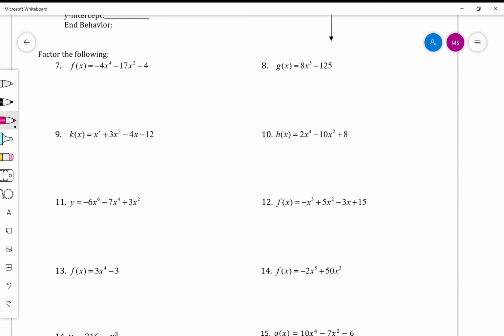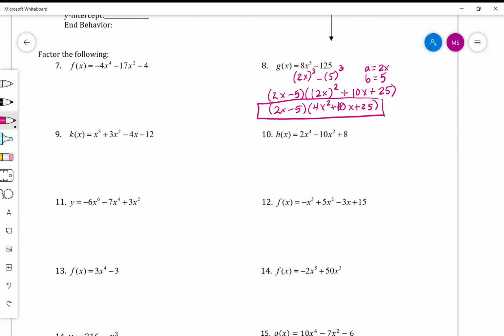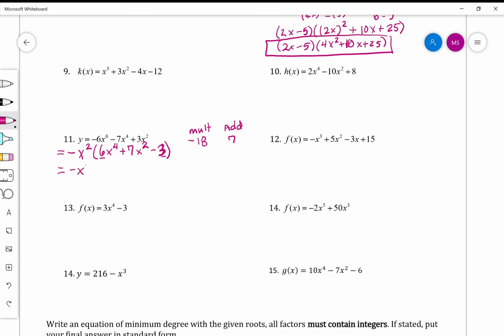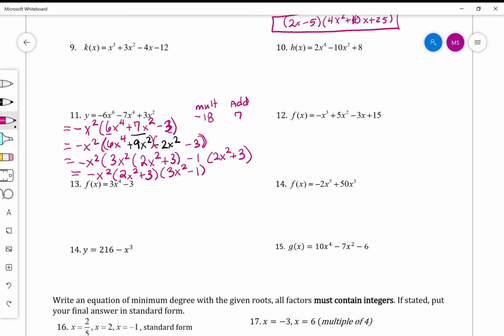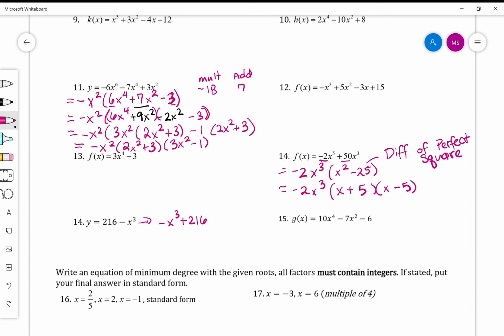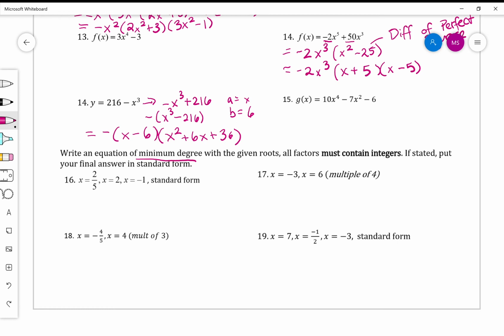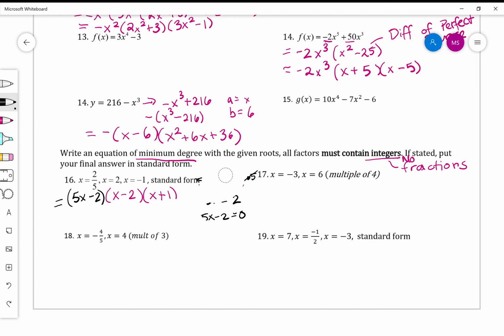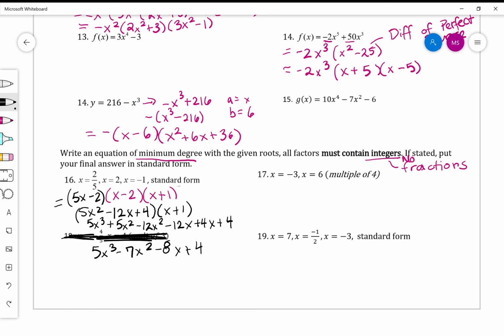Wk 5 Factor and Sketch Part3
Wk 5 Factor and Sketch Assignment Part3
2nd Page of Assignment
#8, 11,14,14,16,17